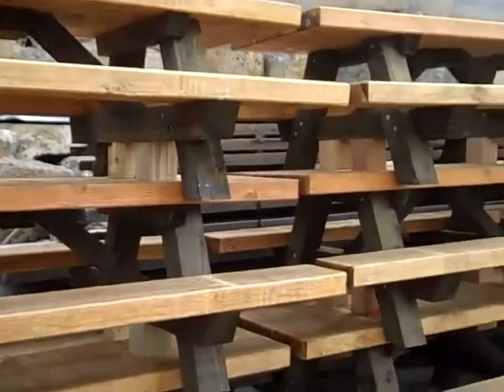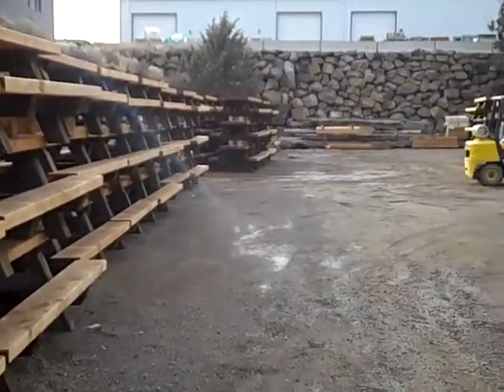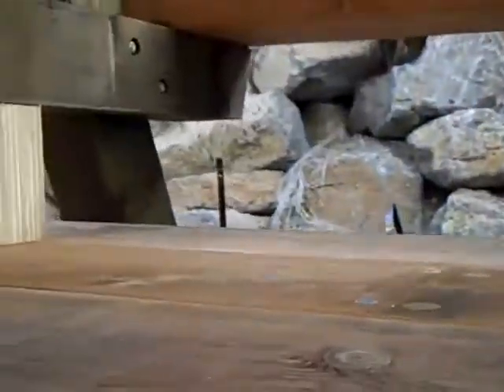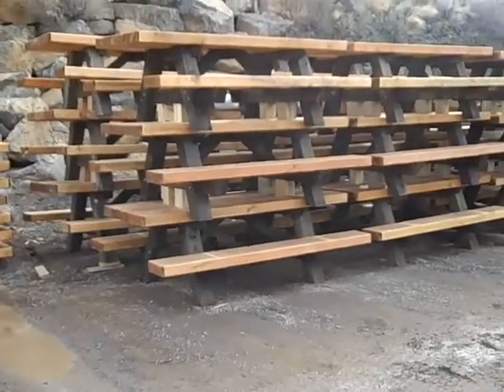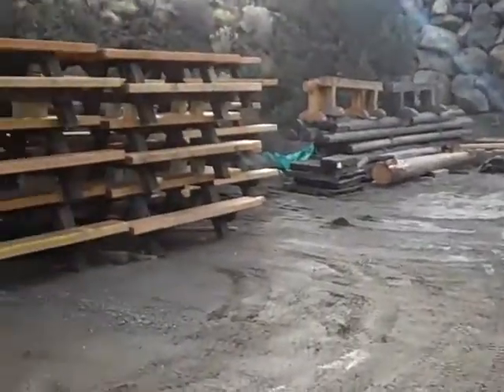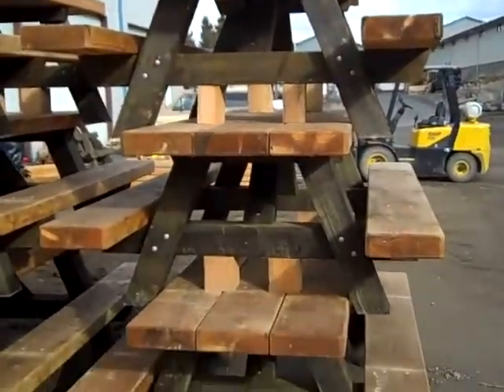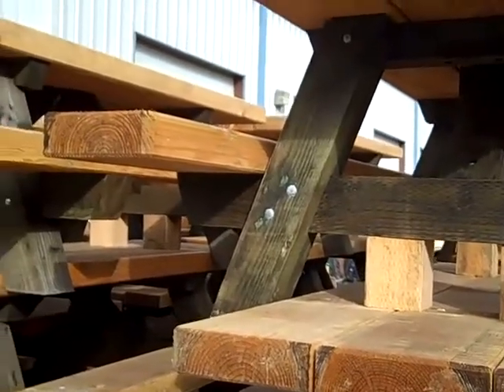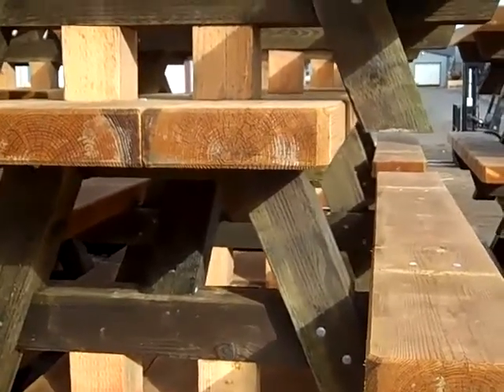USDA Forest Service ADA Picnic Tables